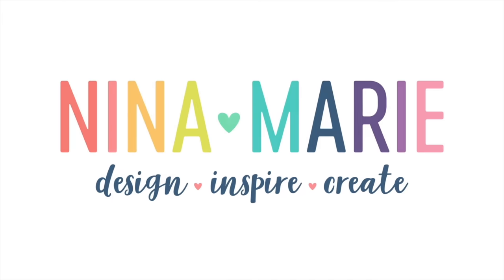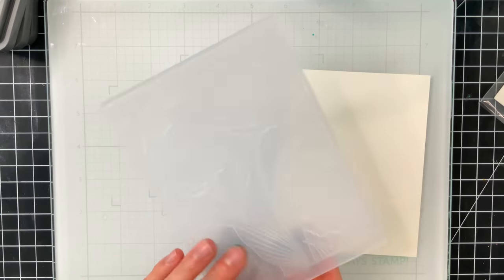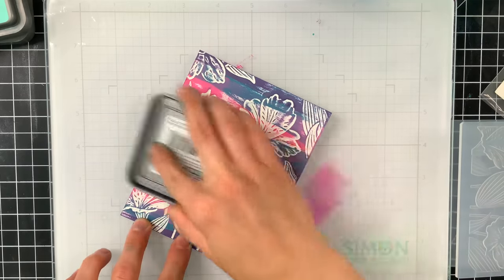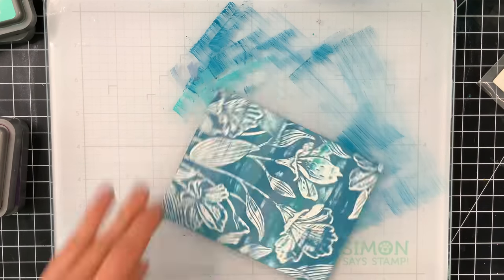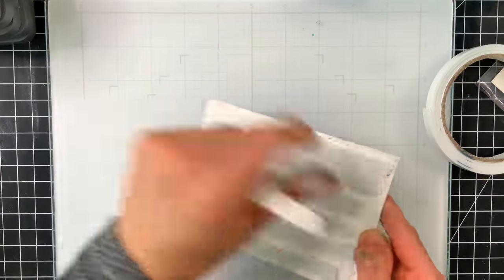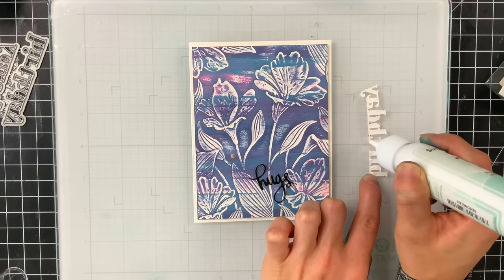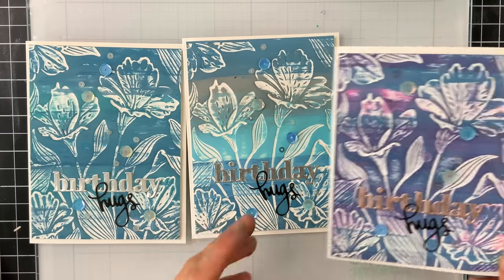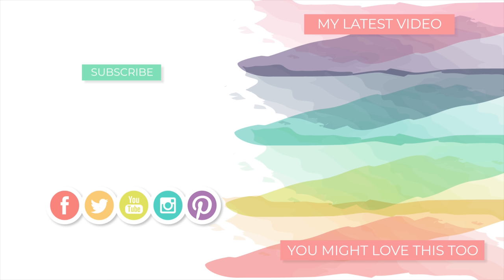Distress Oxide Ink Rub + Tim Holtz's New Distress Color Uncharted Mariner!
It's always an exciting day when Tim Holtz unveils a new color to add to the Distress ink family! Uncharted Mariner has just been released and OH MY GOSH is it pretty! I love blues and teals, so I might be biased but I truly feel that this color is going to be a staple for so many color combos. I'm sharing 3 different cards using a technique that I call Distress Oxide ink rub.

• Simon Says Stamp Embossing Folder And Die ALSTROEMERIA BUNCH